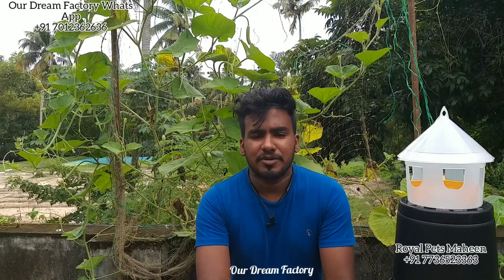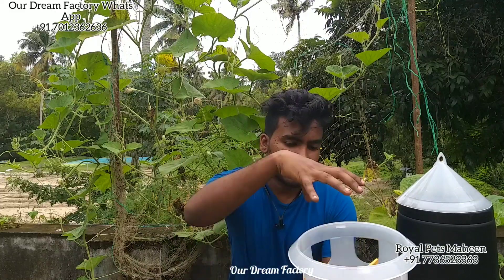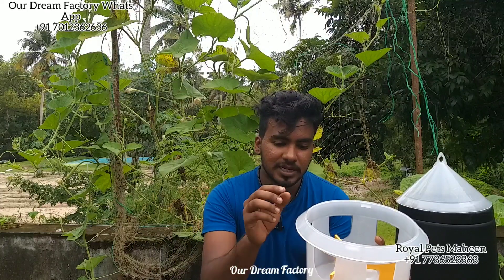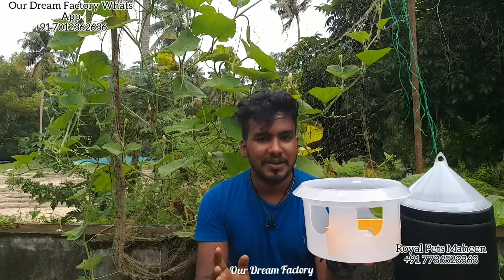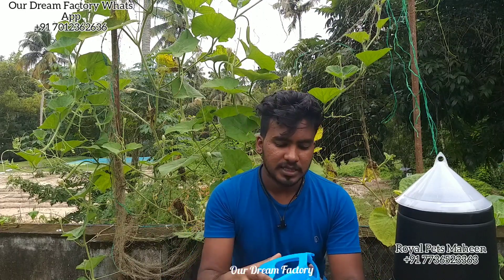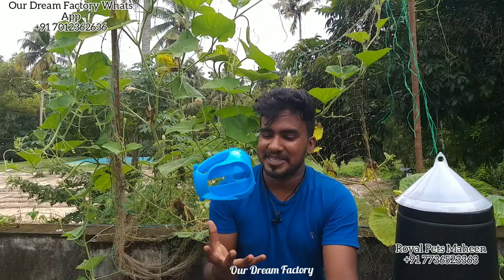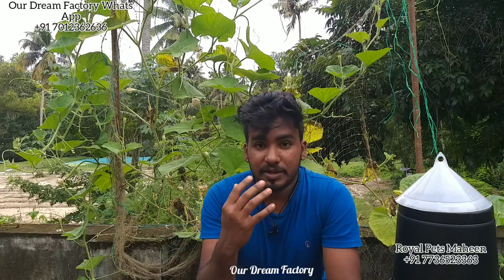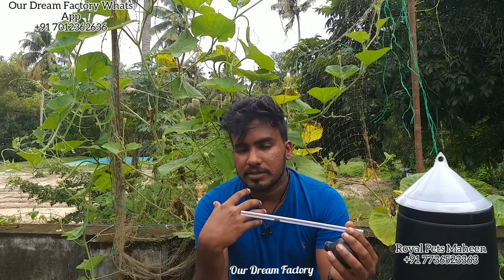പ്രാവ് വളർത്തൽ ||Pigeon Lofts Accessories Review||Our Dream Factory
Just A product review which will be helpfull new breeders.